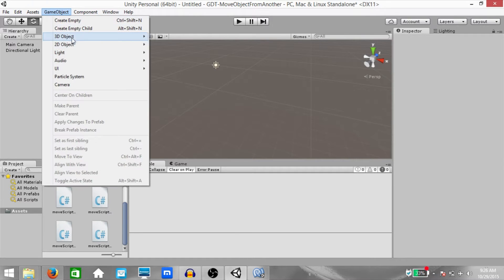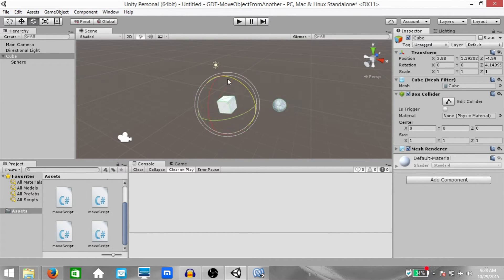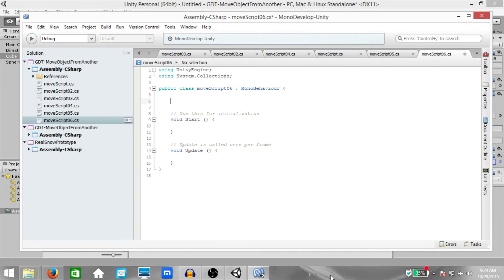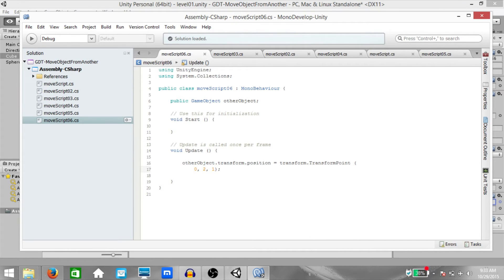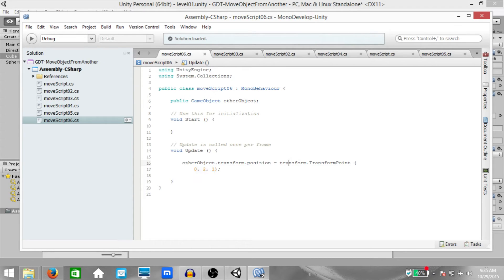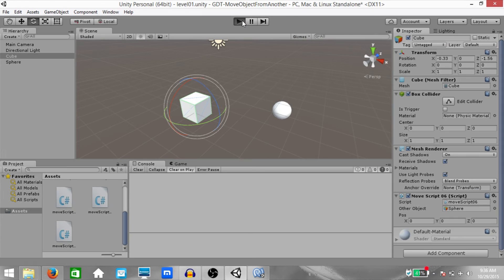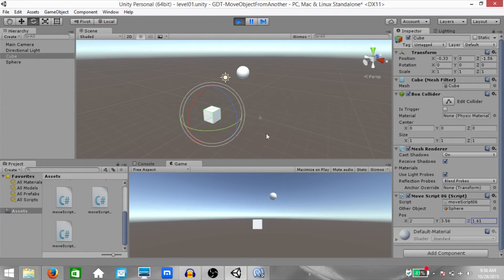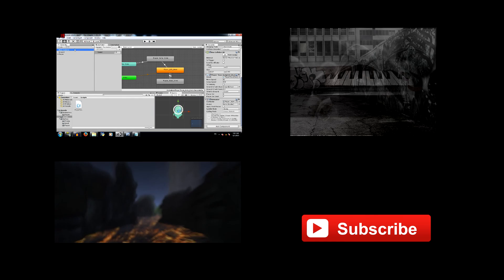Unity GameDev Technique: Move One Object Based on the Position and Rotation of Another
In this tutorial you will learn how to move one object based on the position and rotation of another object. We will be using Transform.TransformPoint() to do this.

Note: For some reason, I wasn't able to create any annotations around the time I uploaded this video. The annotations page just wouldn't load properly. So I've mentioned all the links that were supposed to be in the annotations in the description instead.